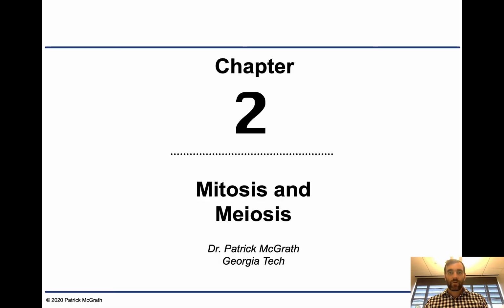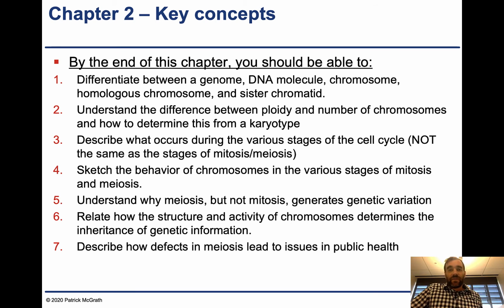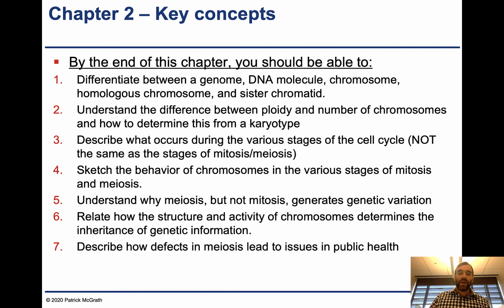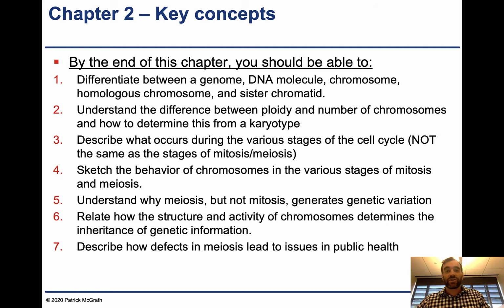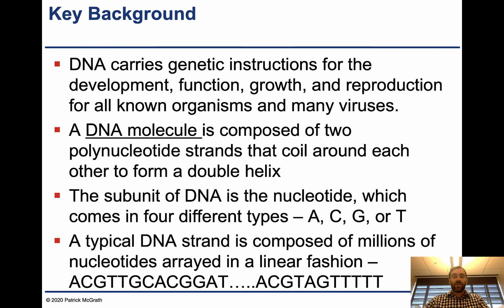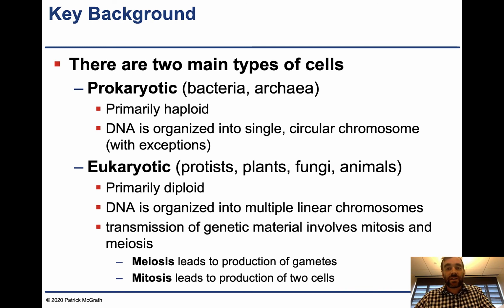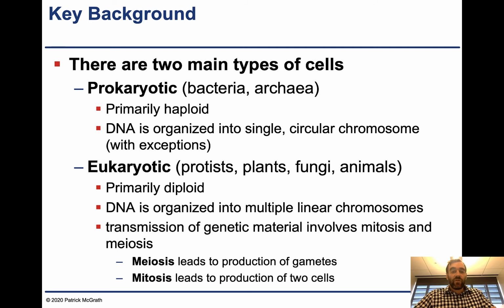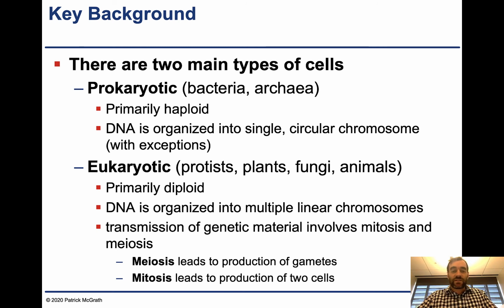Chapter2-1-Introduction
Chapter 2 - Mitosis/Meiosis - Introduction

Table of Contents:

00:28 - Chapter 2 – Key concepts
03:50 - Key Background
05:50 - Key Background
08:03 - Chapter 2 content